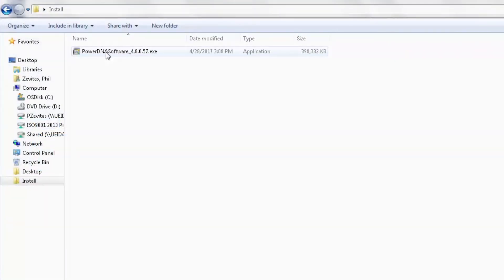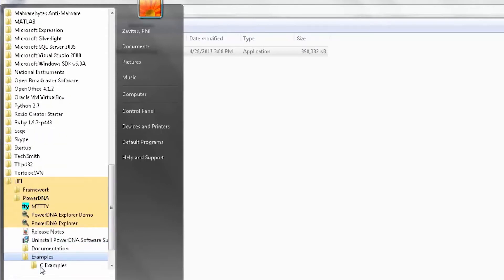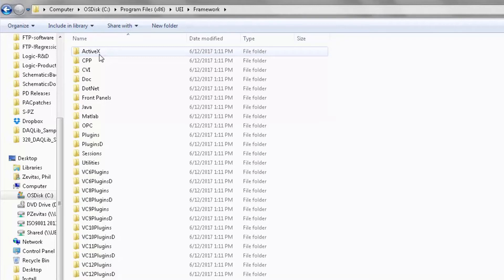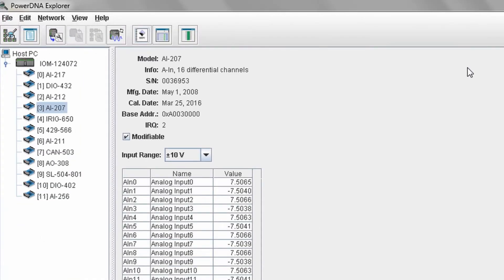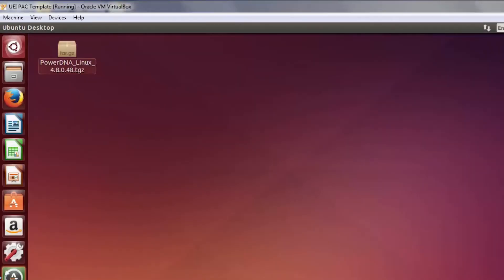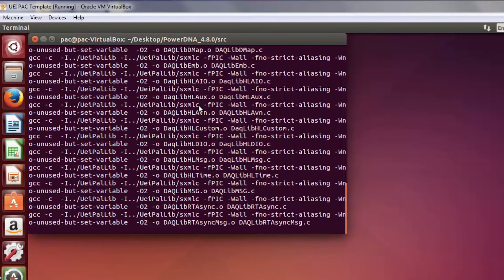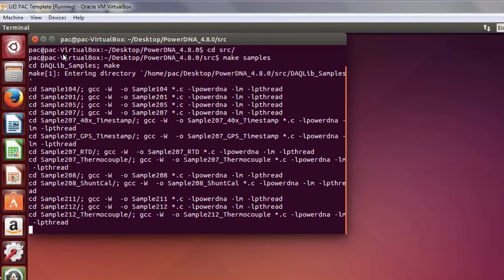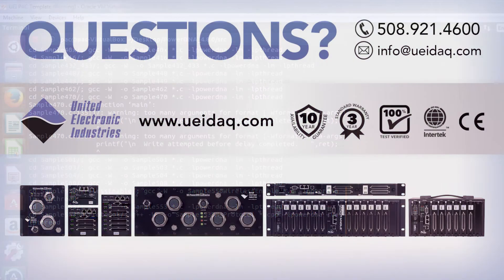Getting Started - Part 3: Installing the Software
Before you start your new data-acquisition system, you’ll need to load PowerDNA on your PC.  In this video we explain how to install a “Typical” PowerDNA setup (as opposed to a “Custom" or "Complete version) using a Windows OS or a Linux OS.